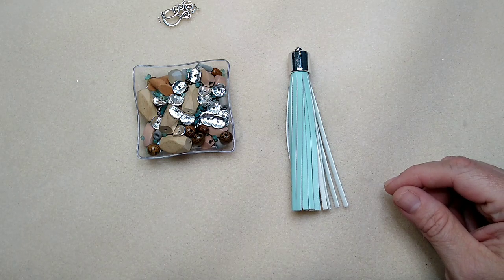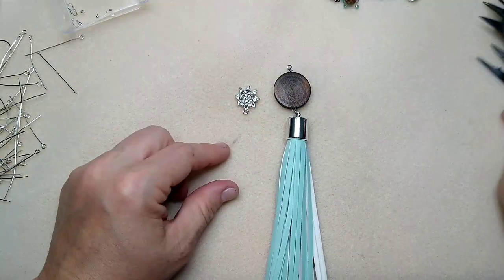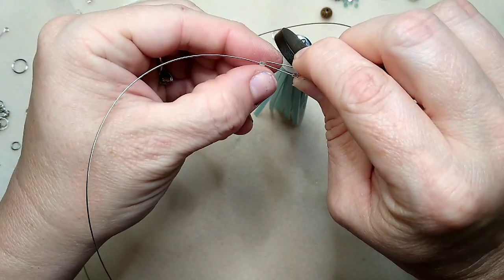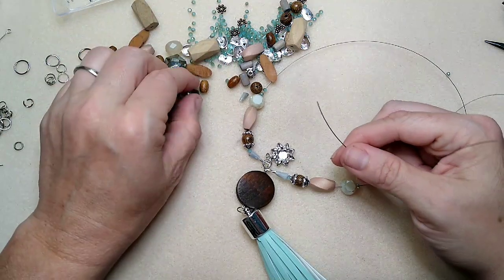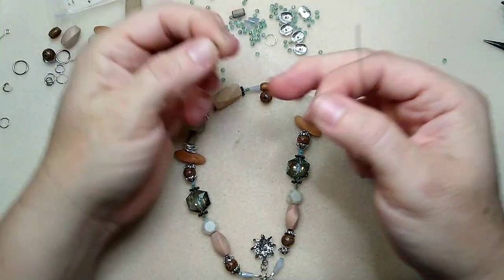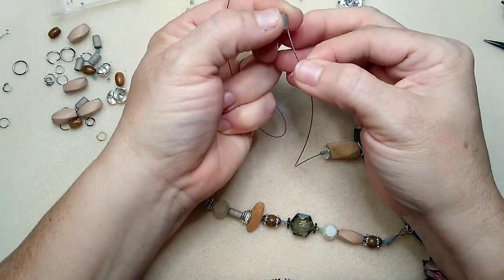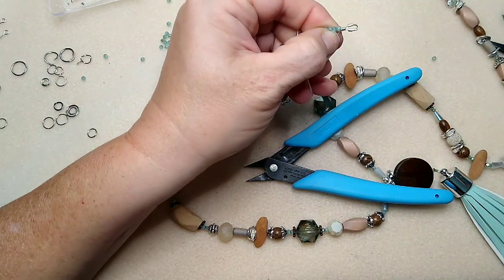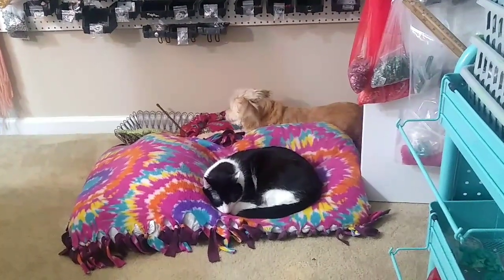Y Tassel Necklace Tutorial Using Jesse James Beads Magical Mystery Bead Box June 2021